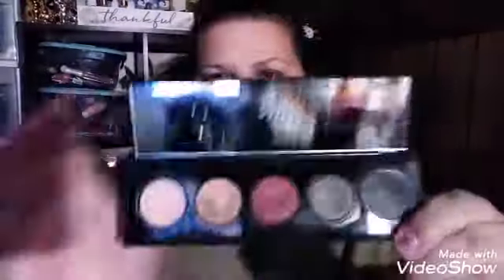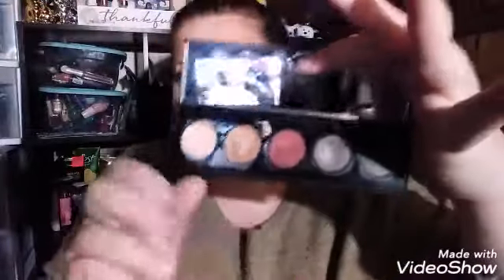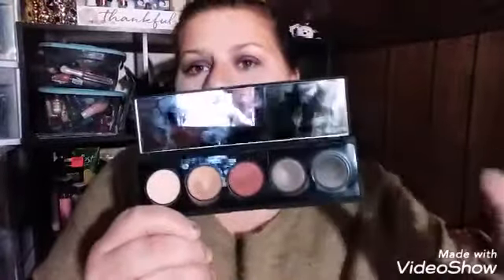BOUNCE AND BLUR EYESHADOW BY BARE MINERALS REVIEW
*Warning rant video happening! This pallet made me so made I cut this video short!
For you guys today I have a review that turned into a rant/frustrated about the dusk eye shadow pallet by  Bare Minerals!